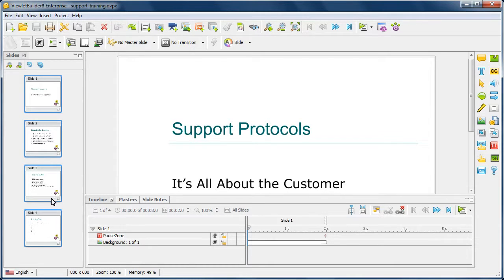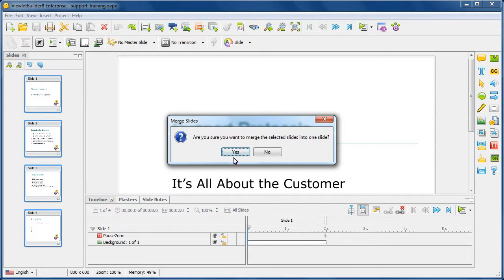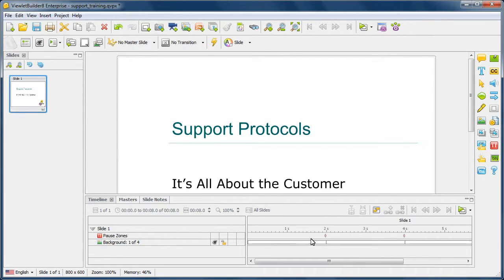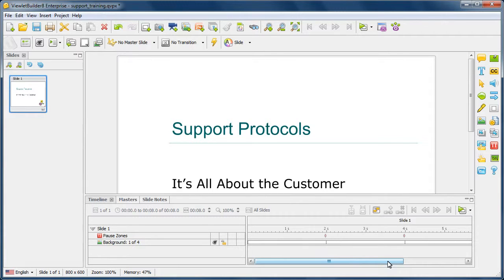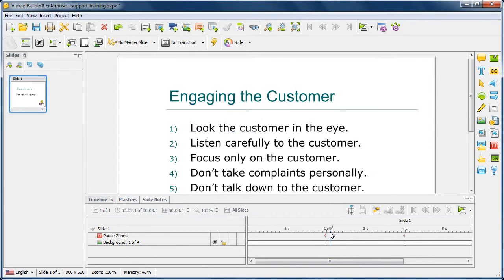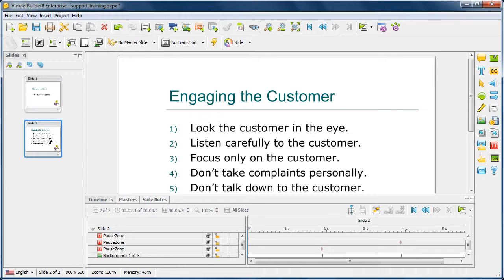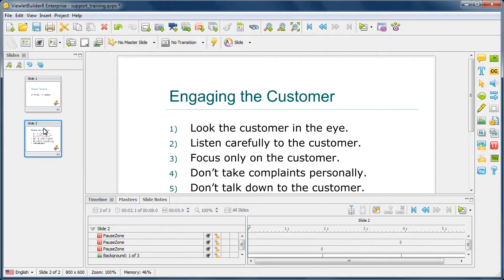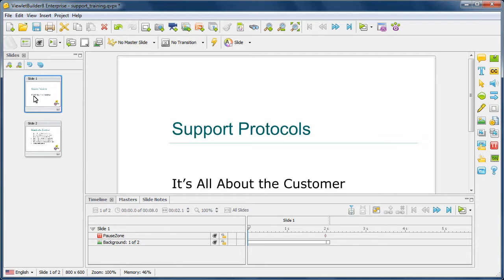Merge and Split Slides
Learn how to merge multiple slides into a single slide and how to split a slide into two slides.